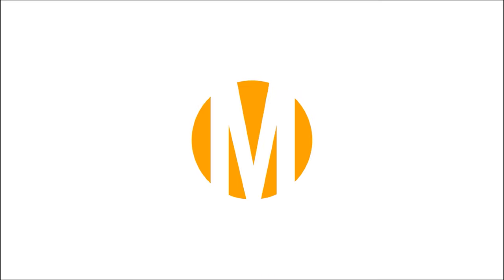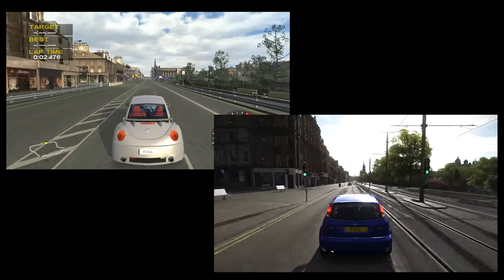Edinburgh: PGR2 / Forza Horizon 4 / London Racer 2 vs Real Life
Like stated in the video, this isn't meant to be a serious, comprehensive look at each game. It's more so just a bit of fun, to show just how realistic Forza Horizon 4 is (and how surprisingly accurate PGR 2 is)

00:00 - PGR 2 vs Forza Horizon 4
01:06 - Forza Horizon 4 vs Real Life